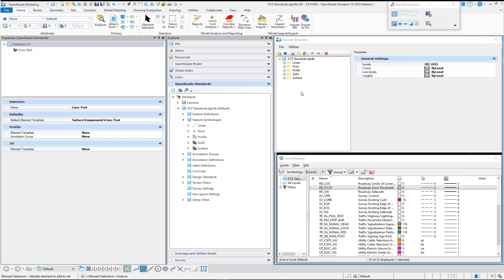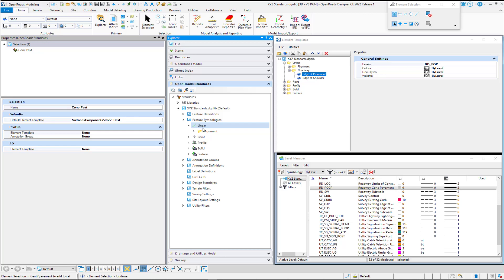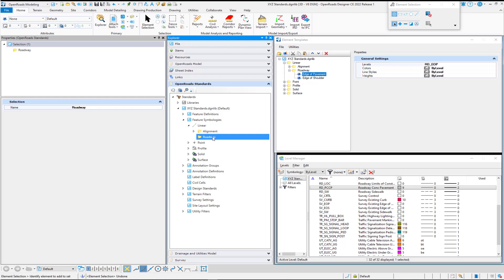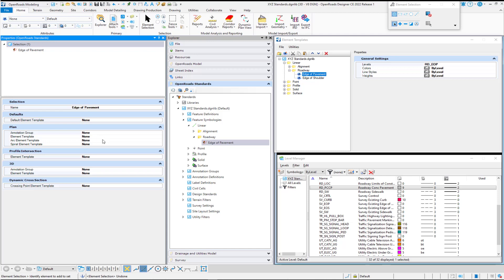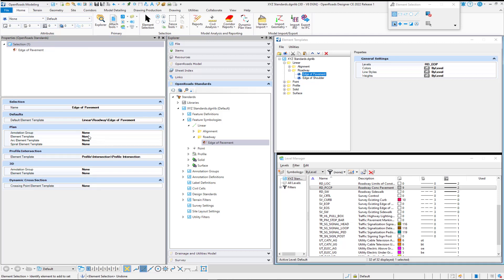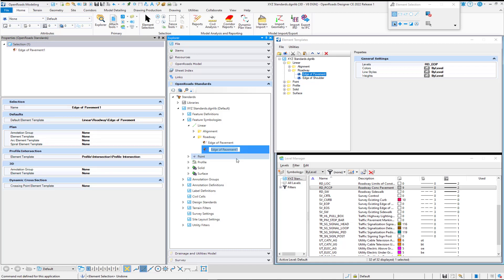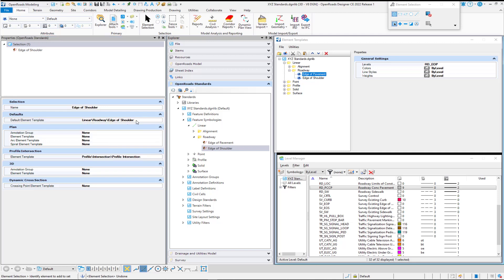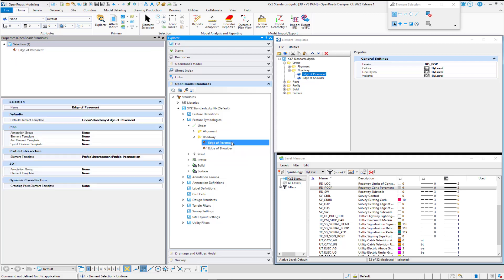Video 10 6 Feature Symbology Creation